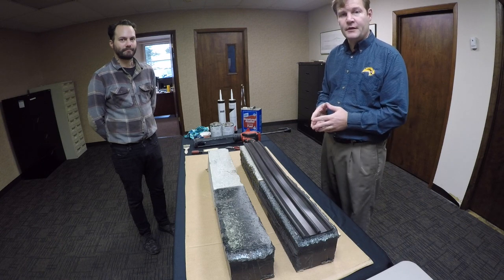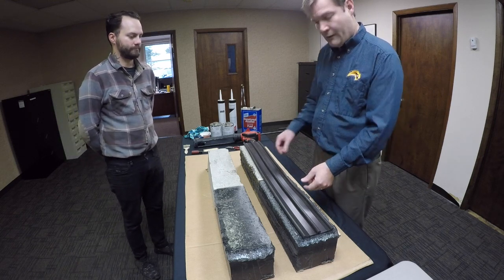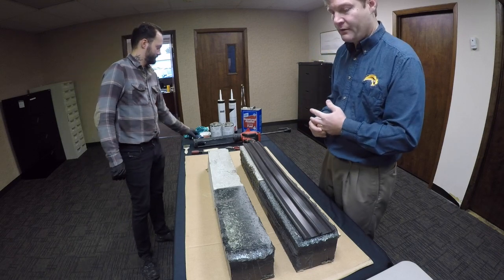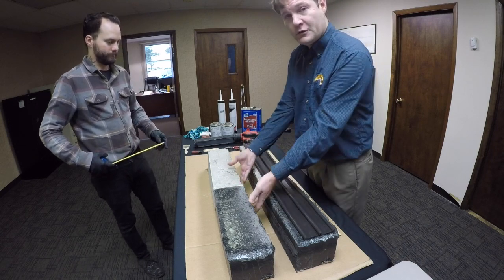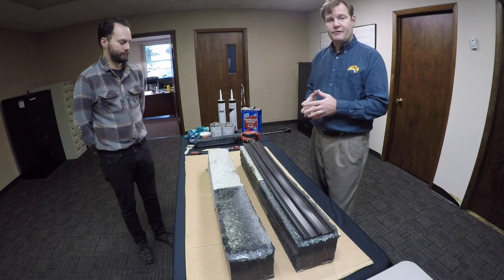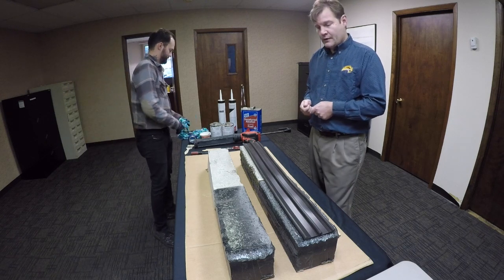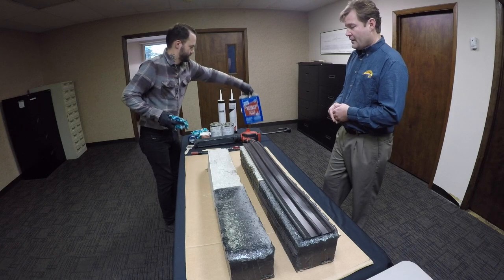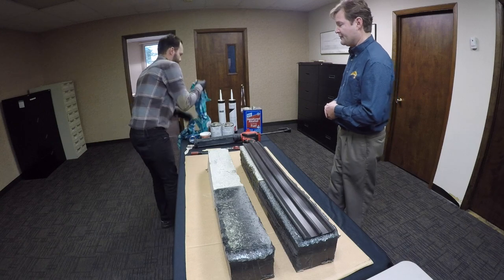How to Install the Silicoflex Bridge Expansion Joint System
Today we are demonstrating bonding the Silicoflex SF225 preformed silicone expansion joint seal to the R. J. Watson Polytron Elastomeric Concrete and steel joint interface with an opening of 2.75”. The Silicoflex SF225 preformed silicone expansion joint seal works on installations where the bridge expansion joint openings are from 0.75″ to 3.0″ and requires a minimum installation width of 1.25″. Contact us today to see how our Silicoflex Joint Sealing System can be used in your projects!